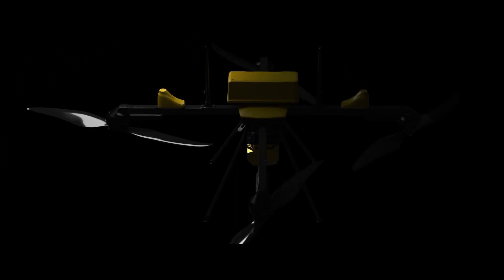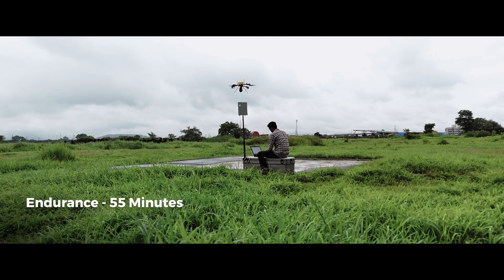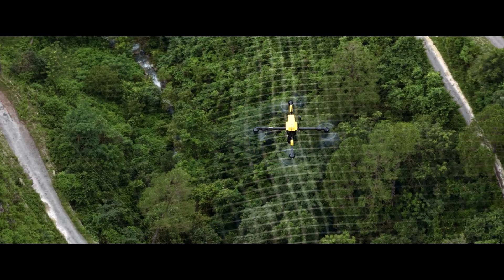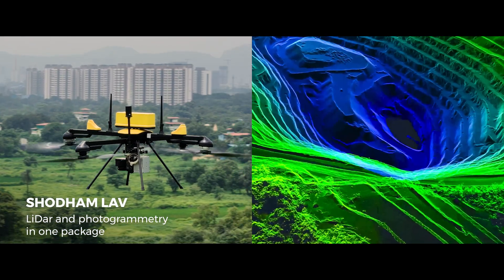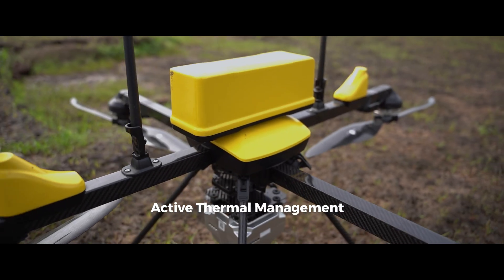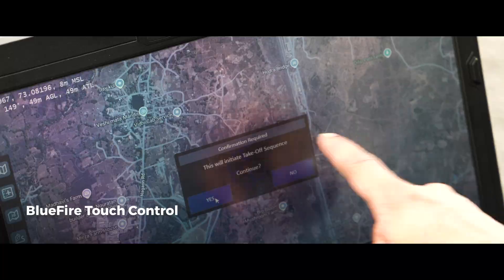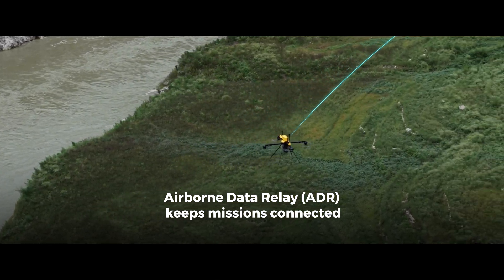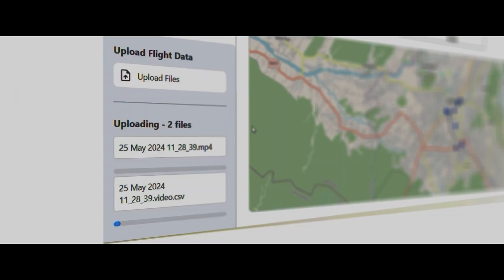Q6 V2 GEO | Map Where Others Can’t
Built for professionals who demand precision, the Q6 V2 GEO is designed to perform where the job gets tough — in remote hills, crowded cities, or across long stretches of infrastructure. Whether it’s a LiDAR survey in rugged terrain or mapping dense urban grids, this drone adapts to the mission.

With interchangeable payloads, 55 minutes of endurance, and survey-grade accuracy, the Q6 V2 GEO is more than a flyer -  it’s a reliable data-capturing system. When deadlines are tight and sites are challenging, it delivers the results you need - consistently and without compromise.

The Q6 V2 GEO brings together:

- Backpackable portability for fast field deployment
- Interchangeable payloads for mission flexibility
- Smart battery systems for uninterrupted missions
- Active thermal management to operate from -30°C to +50°C
- BlueFire Touch for autonomous mission planning, multi-drone operations, and real-time control
- Flyght Cloud to store, view, and analyse your aerial data anytime, anywhere

The Mapping Multi-Tasker for Extreme Terrains — Ready for Every Mission